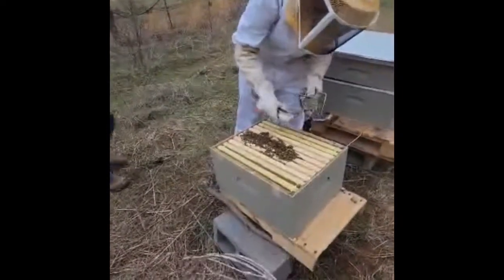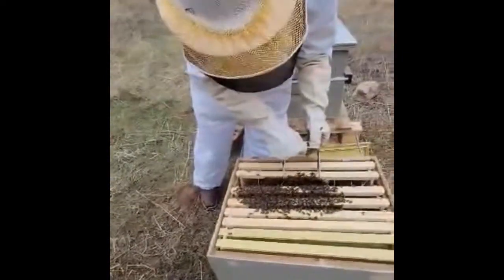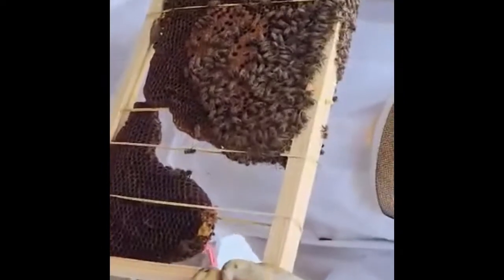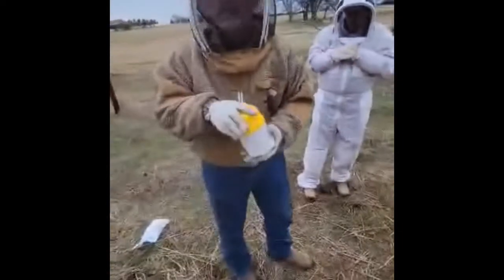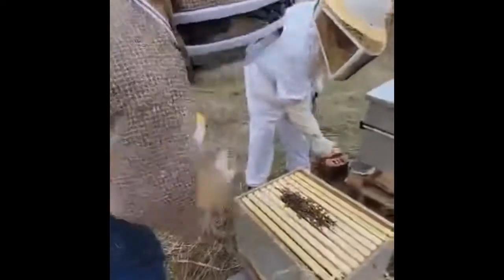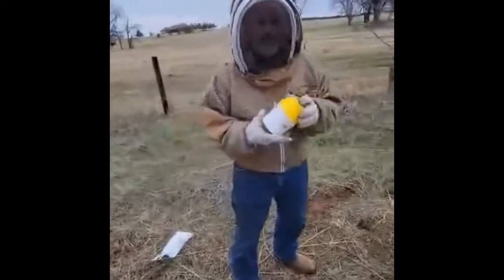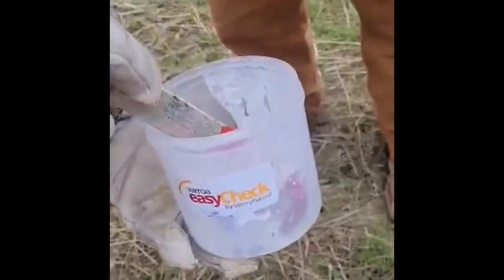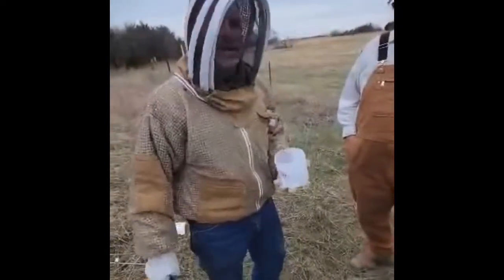Beekeeping, inspecting for Varroa Mites